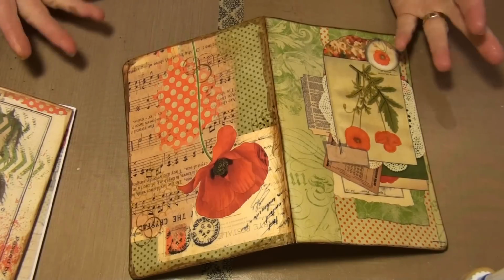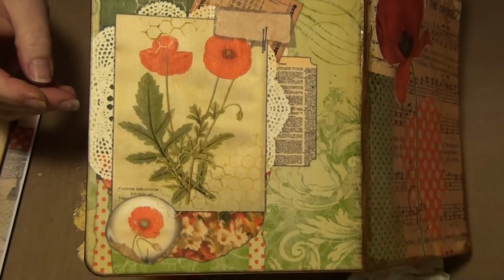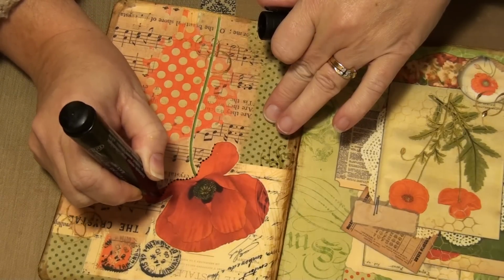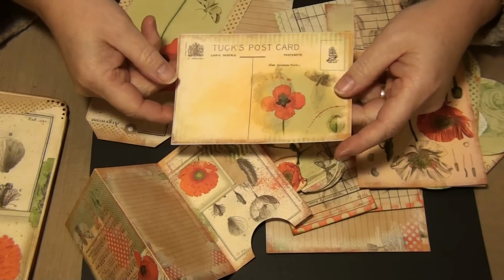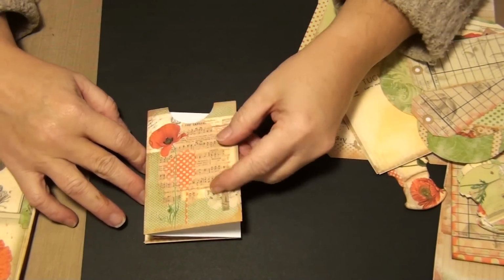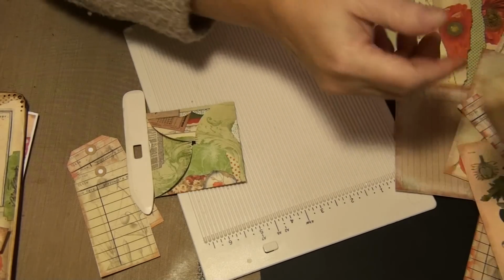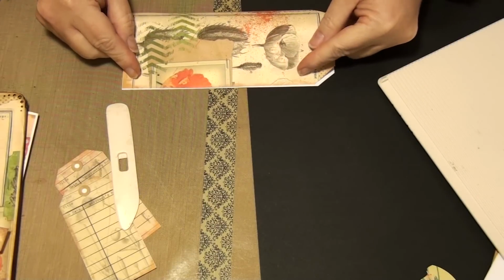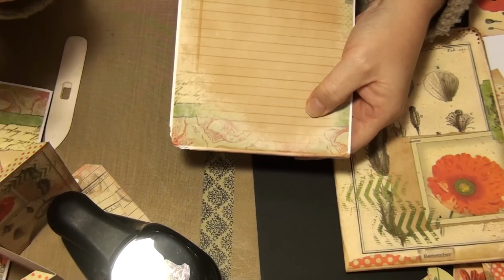Pt3- The making of a file folder journal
Adding a little more to the cover.  Explaining all the ephemera.  Also inking technique

Here's the link to where I bought my printer for my Canadian friends
Here's the link to the digital kit from engrapho

Here's the link to where I buy my paper
And the specific link to the actual paper I use

Also, to manipulate the pages in the kit, I used this program.  It's free to use, and I just made use of the collage feature